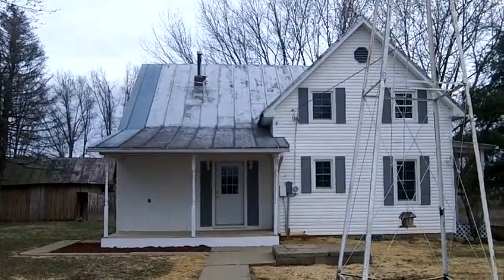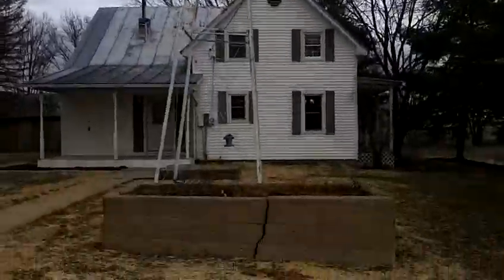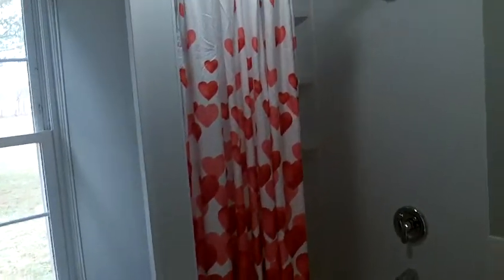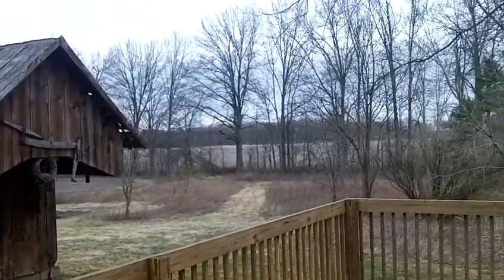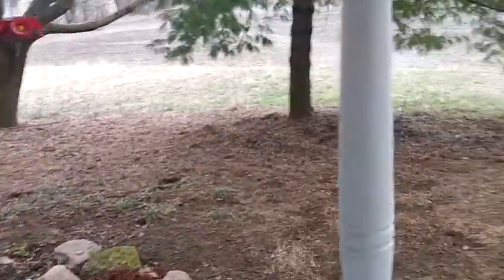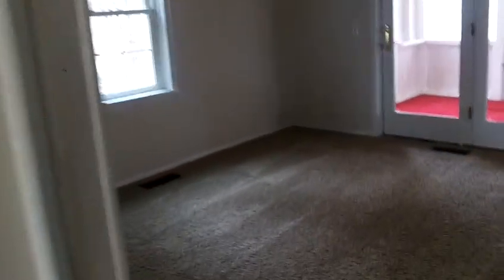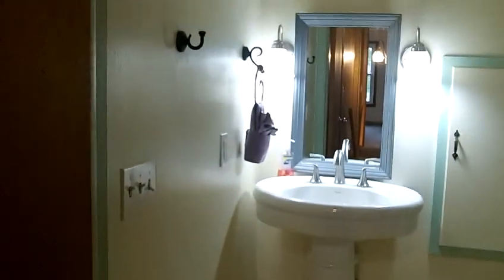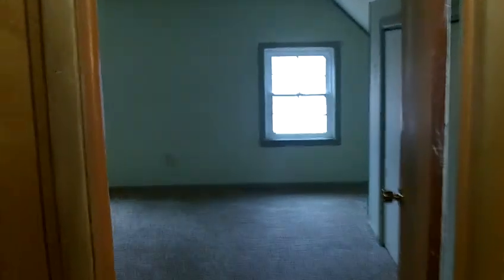Rural 3 bedroom 2 bathroom Country Living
This modern farm house offers all the convenience of country living. Sitting on 5 acres of land, this farm house offers 3 bedrooms 2 bathroom, As you enter the home you are greeted by beautiful hardwood flooring, the first bathroom and laundry room sit just off the entry way. Newly updated Kitchen offers  lots of lighting, plenty of cabinet space, electric stove/oven, refrigerator, microwave, dishwasher, and dining area. Spacious living room, with access to side patio, Flex room leads out to a closed in all seasons room, which then leads out to a spacious deck overlooking the land. The upstairs splits, to the right to offer the master bedroom with large closet and lots of room. across the stairway to the left offers a hall bathroom, and 2 bedrooms with lots of closet space. This home also offers the Barn, shed and chicken coop.

Propane heat
Water softener
Just outside of Johnstown

(All properties are rented as-is)

*Tenants are subject to the following monthly charges: $12.50 Renters Insurance
$10 HVAC Maintenance program

Selling or Renting your home with the Columbus Property Management Pros, EXCLUSIVE, UNMATCHED, 277 Point, Compound, & Hybrid, Marketing Systems is the answer.

"We get results in "this market!"